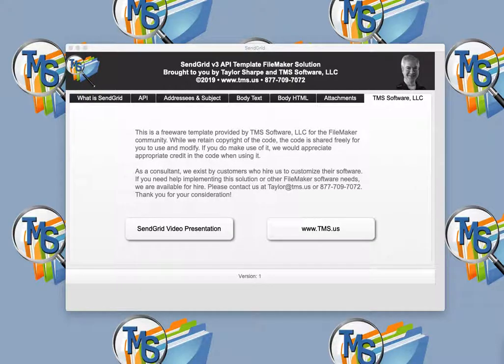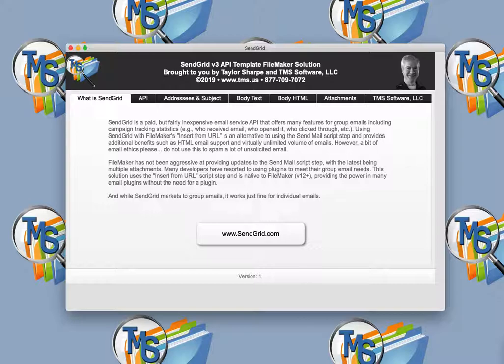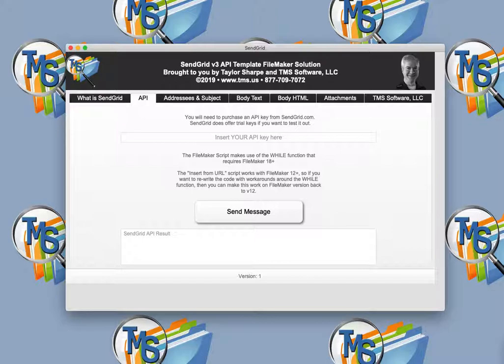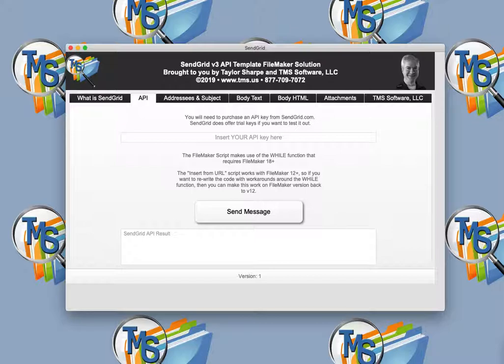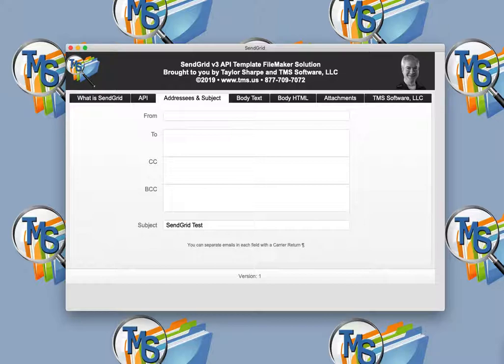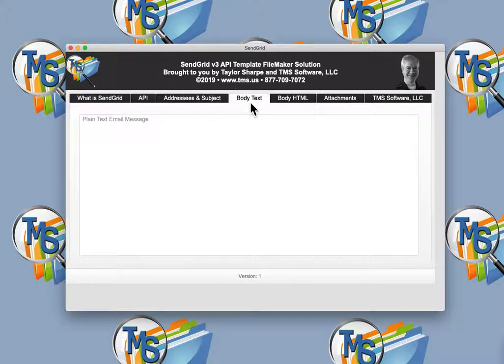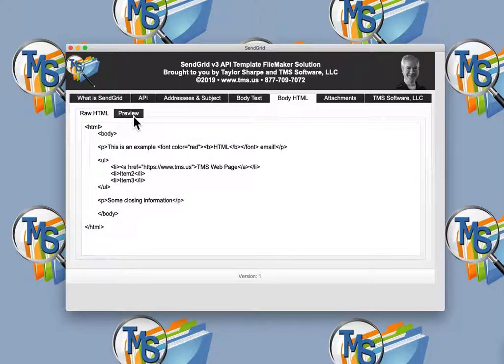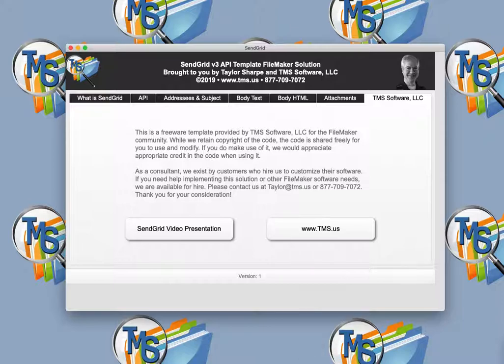FileMaker integration with SendGrid API v3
This is a video presentation about a freeware app from TMS Software, LLC on integrating FileMaker platform (v18) with the SendGrid API v3.